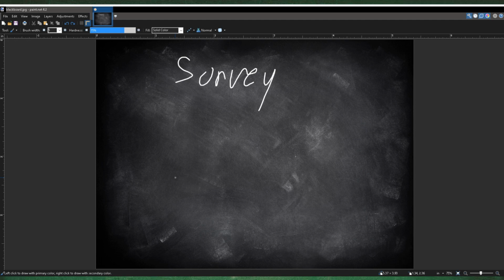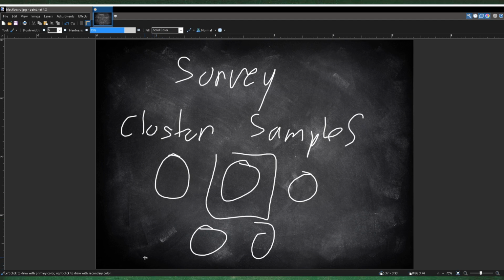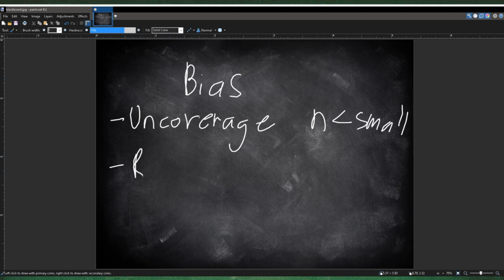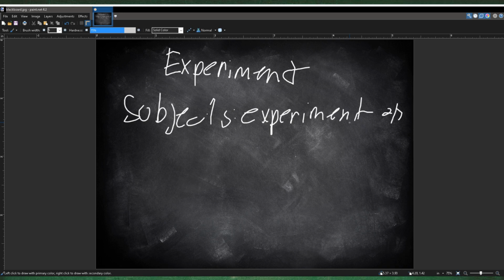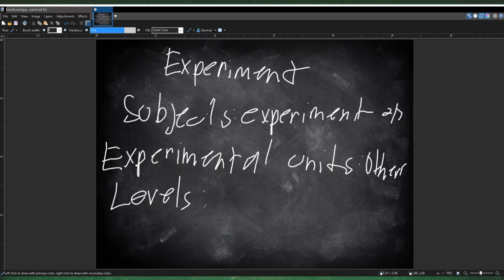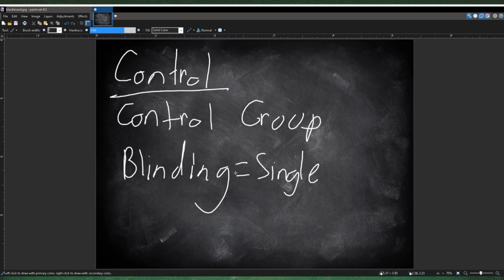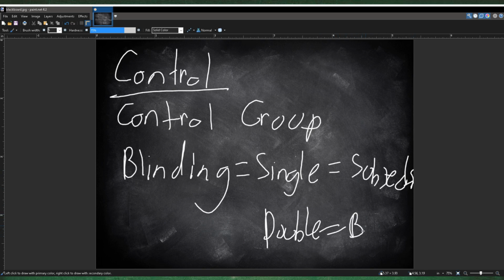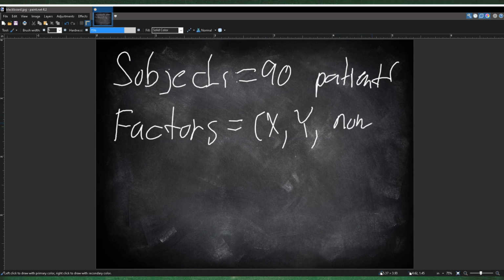Statistics: Chapter 1 Part 3: Samples, Observations, & Experiments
Part 3 of Chapter 1 of the Statistics Class
In this video, The Math Record covers the types of samples surveys and explain observational studies along with how to set up an experiment.

Content
Chapter 1: Introduction to Statistics
Chapter 2: Z Models
Chapter 3: T Models
Chapter 4: Chi Squared Models
Chapter 5: Statistical Concepts